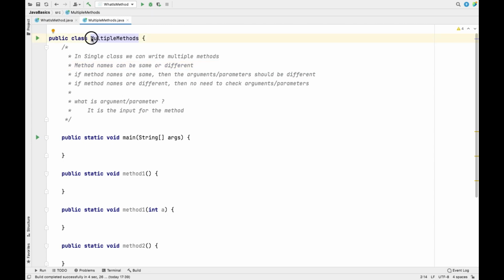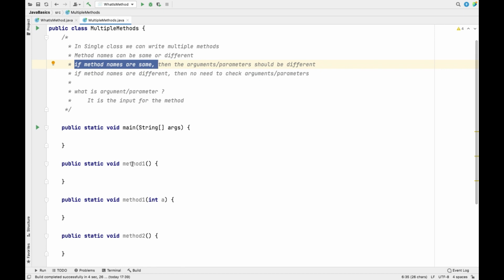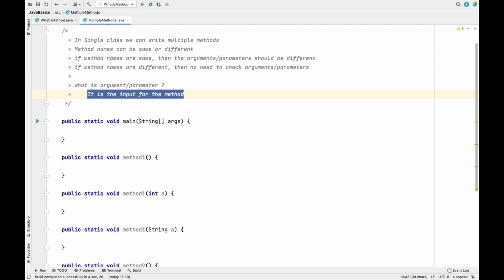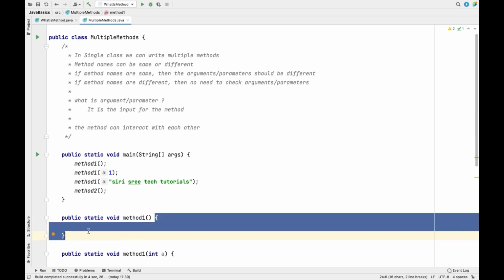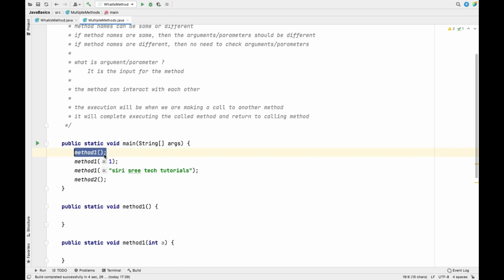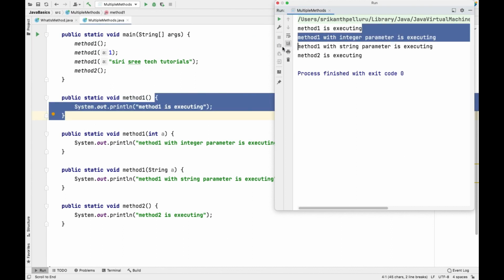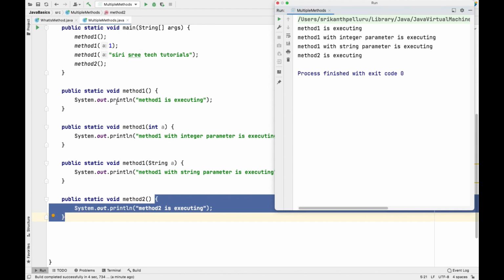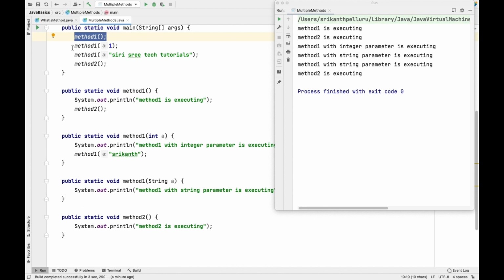MULTIPLE METHOD CREATION AND METHODS CALLING IN JAVA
java
methods in java
java methods
java programming
learn java
multithreading in java
java methods explained
methods java
multiple methods java
method
methods java tutorial
java methods for beginners
java methods tutorial
java method
java tutorial
methods in java tutorial
java methods tutorial for beginners
interface methods in java
java tostring method override